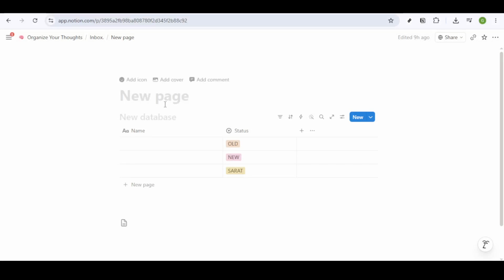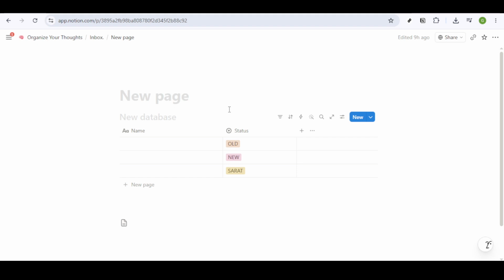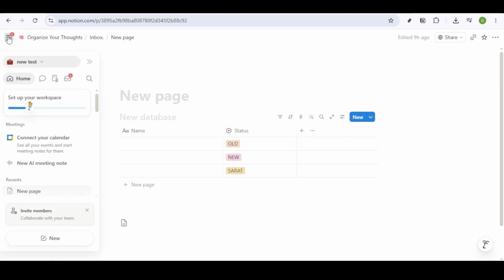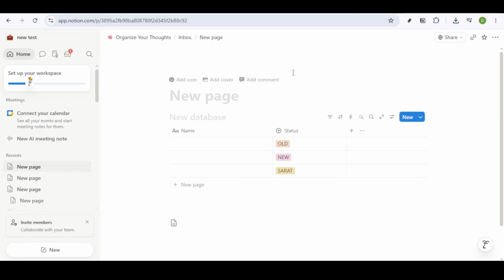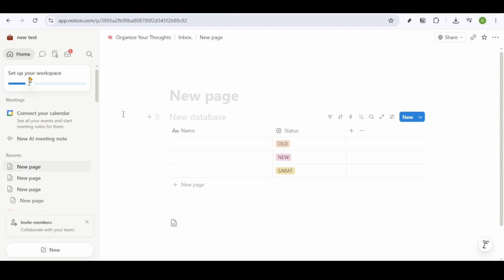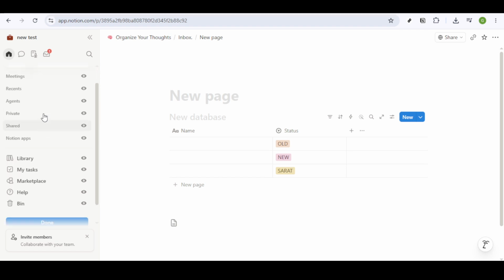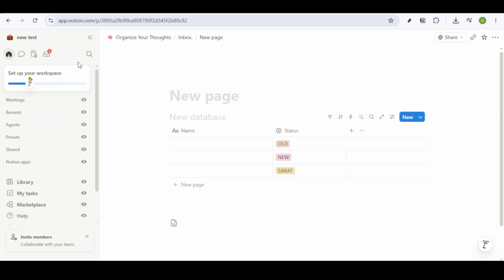How To Go Back To Home In Notion